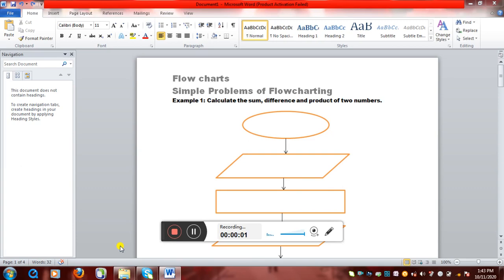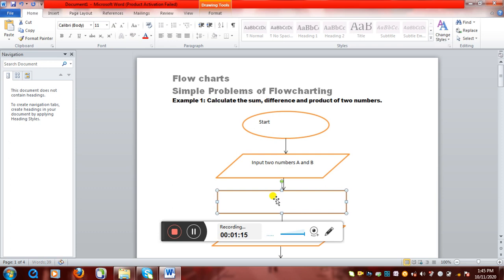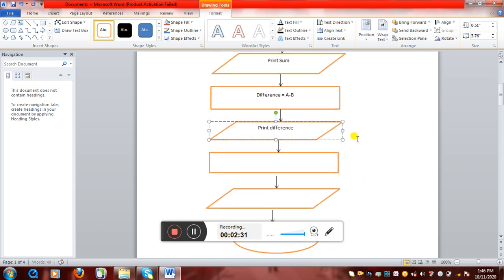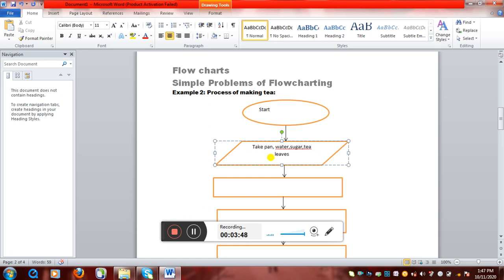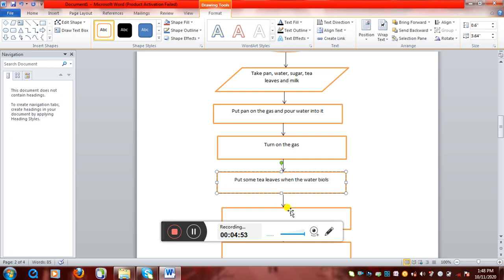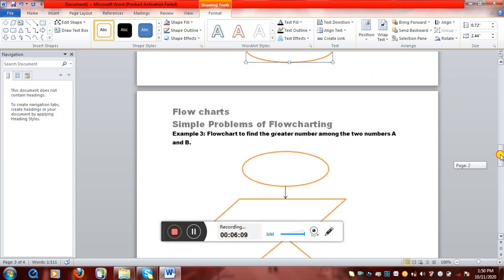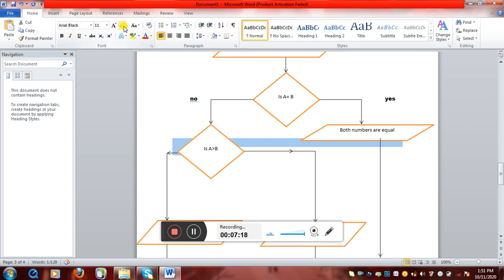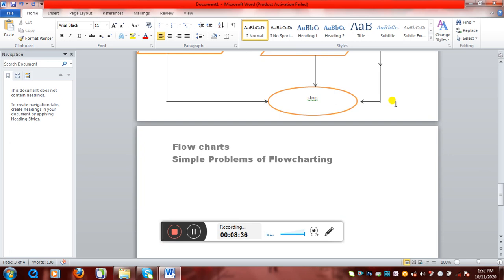Grade 6 Computer dated 15 10 20